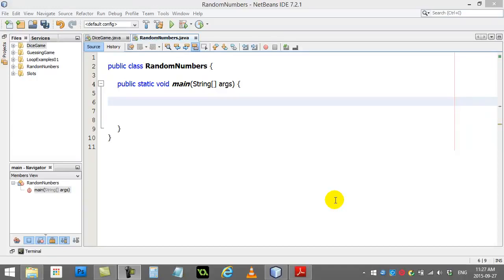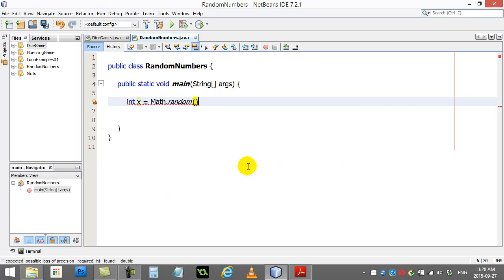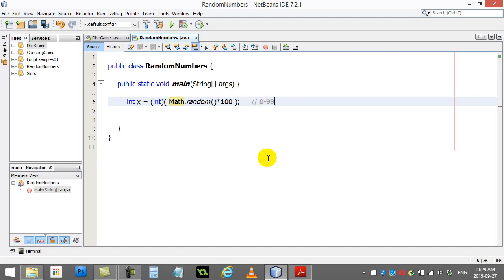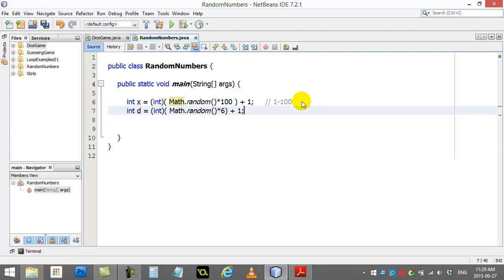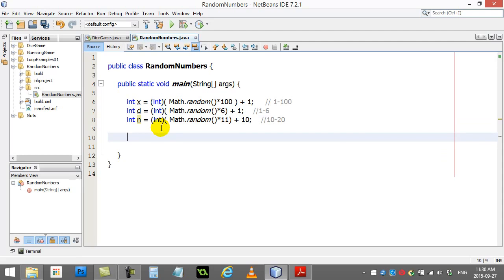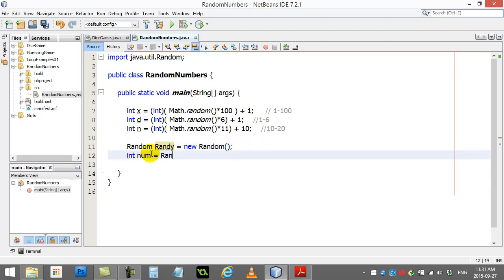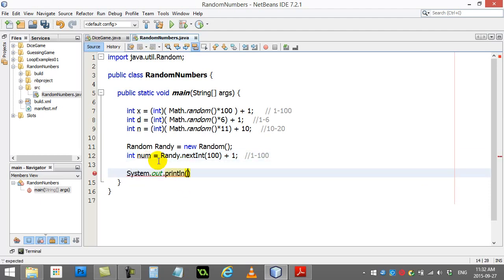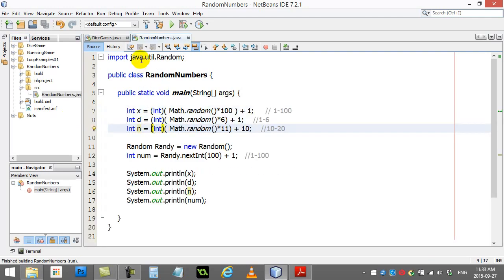AP Computer Science 030 Game Random Numbers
Coding random number game in Java.  Uses random numbers and variables and conditions and a loop or two.